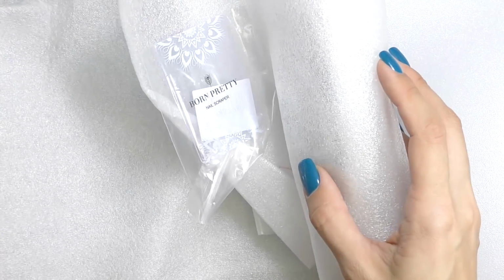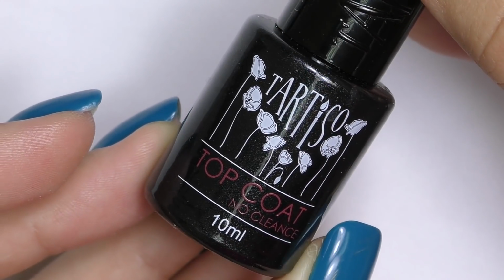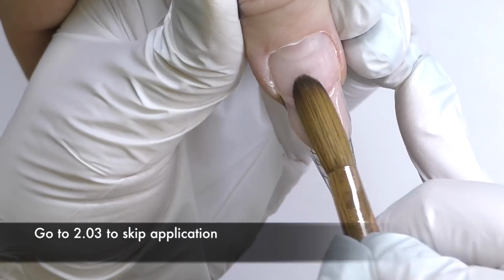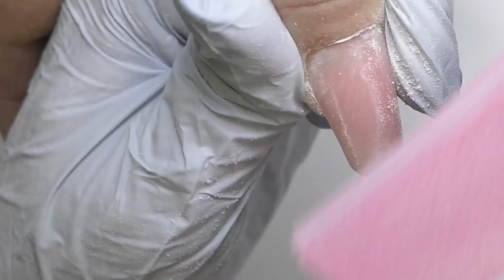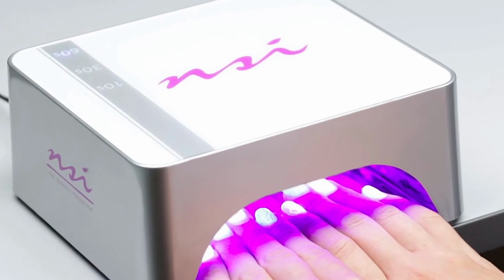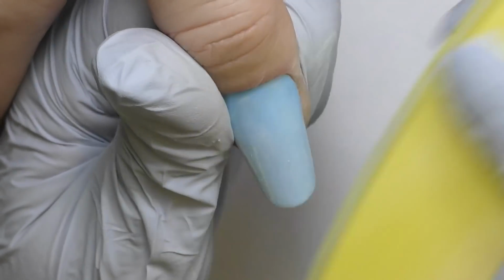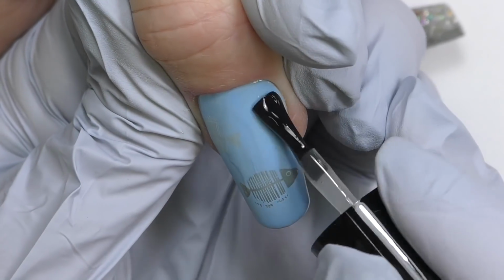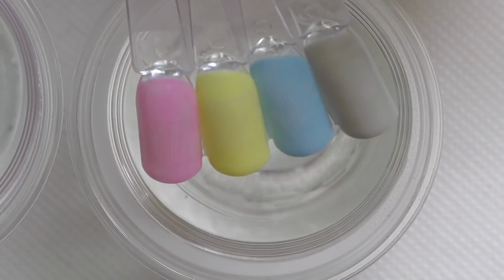How to : Vanishing Stamping Nail Art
In this video I will show you how to do thermal stamping and make it disappear! You will need thermal stamping nail polish, plate, stamper and scrapper.

♡My favourite products I use on a daily basis are